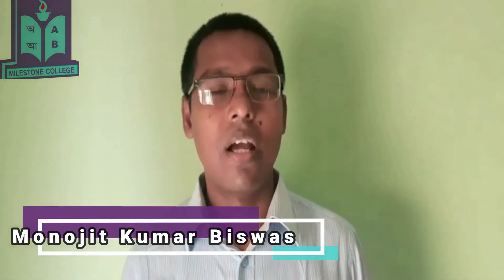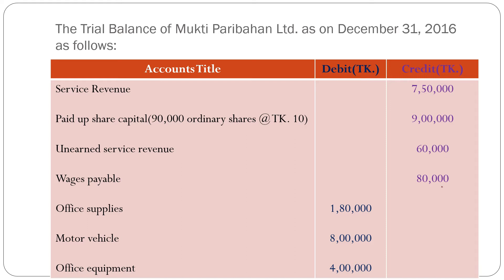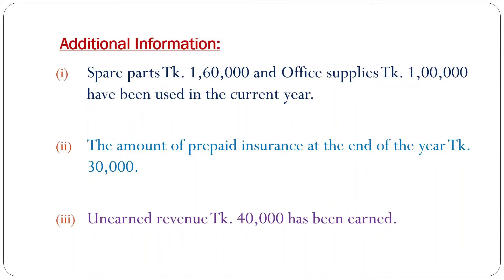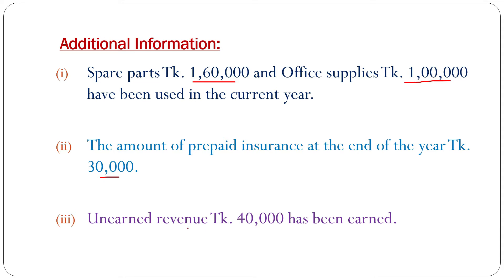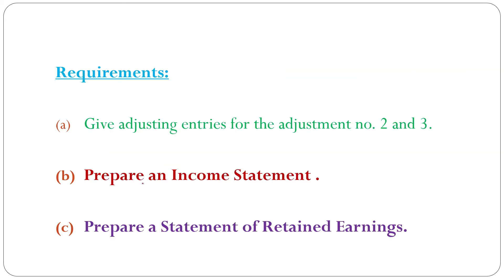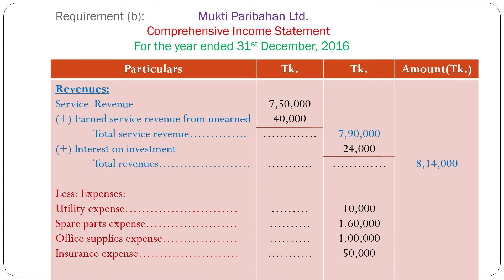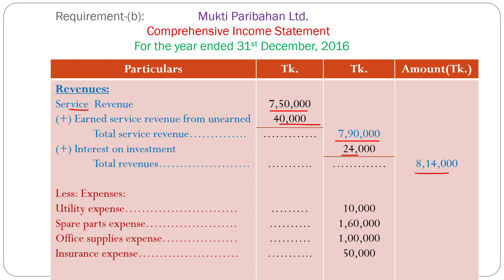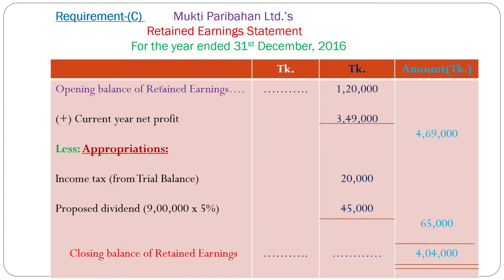HSC | Accounting 2nd Paper | Chapter: 5 | Barishal Board 2017 | Math No. -1